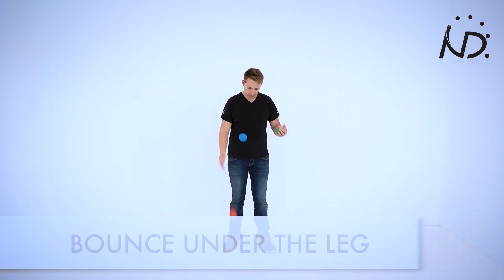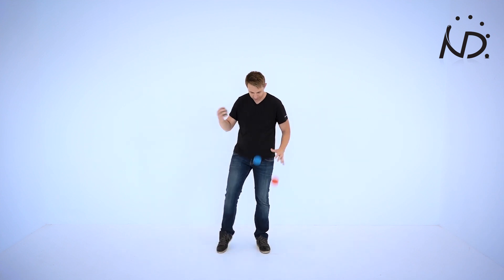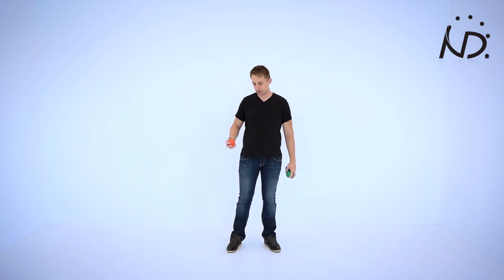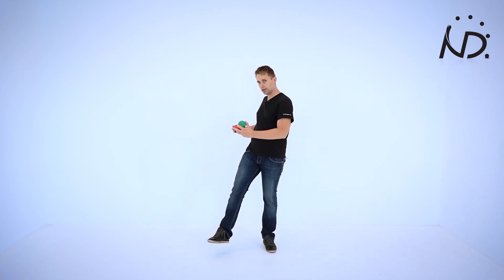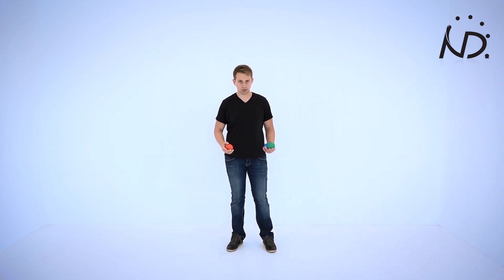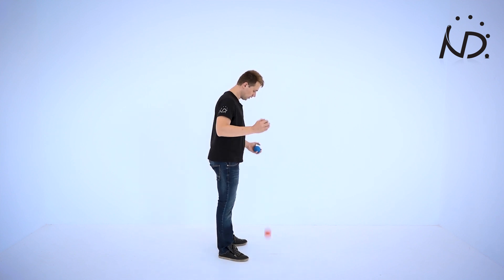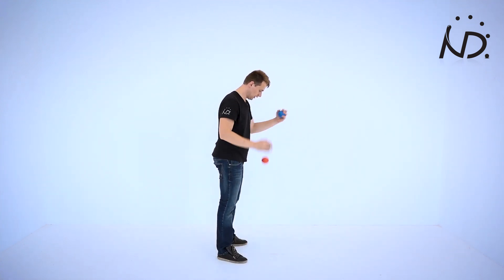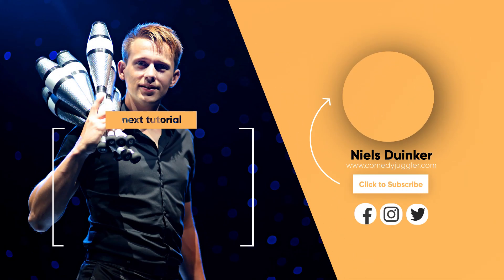Bounce Juggle - Under the Leg (Intermediate Tutorial)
Niels Duinker teaches you how to do under the leg throws while bounce juggling. This trick is not so difficult once you know how to do it. The key secret in doing this juggling trick is that you step over the juggling ball that you bounce in the basic 3-ball bounce juggling pattern.